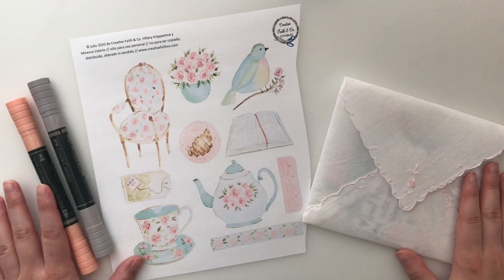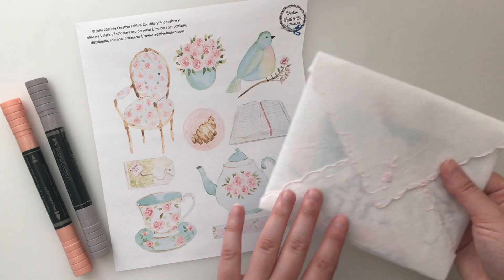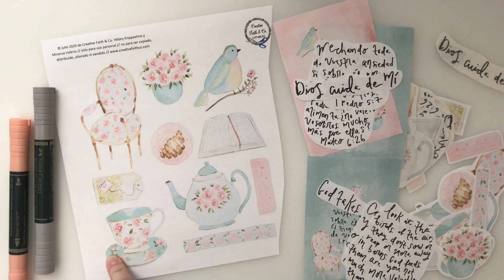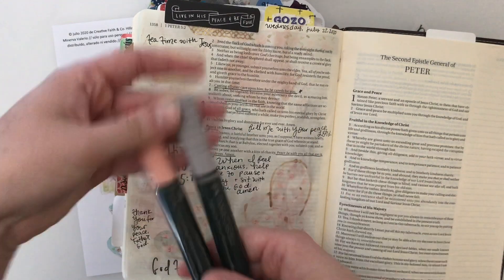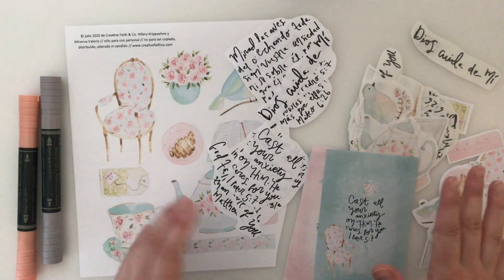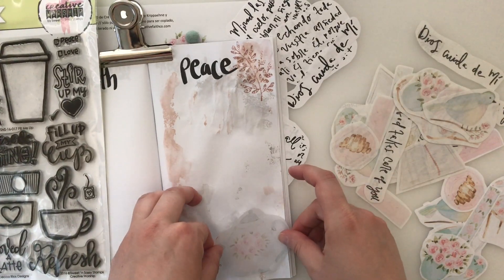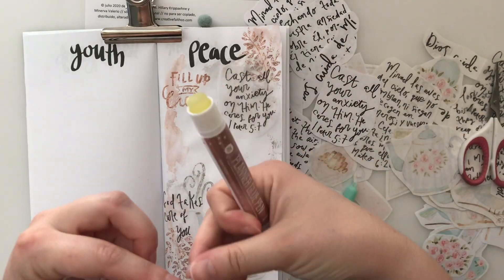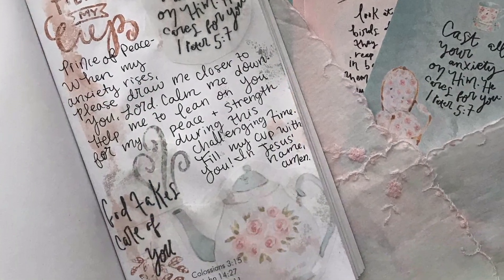NEW FREE BIBLE JOURNALING PRINTABLE | Anxiety & God's Peace | Creative Faith Co. & Minerva Valerio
Neutral prayer journal
Blue watercolor prayer journal
Pastel roses prayer journal
Watercolor flowers prayer journal
Peonies dot grid journal